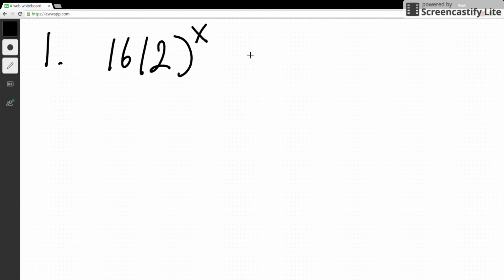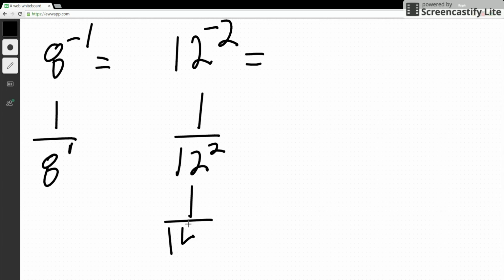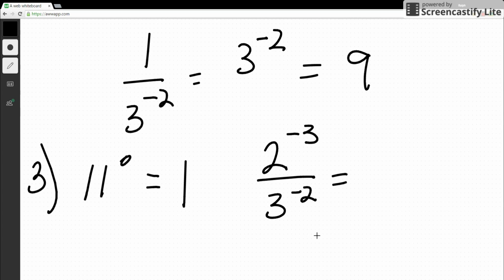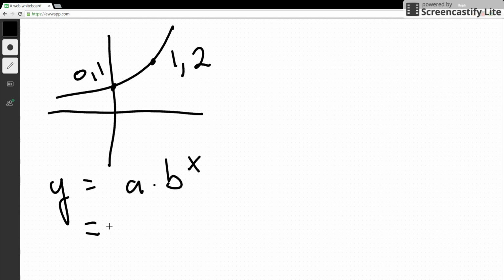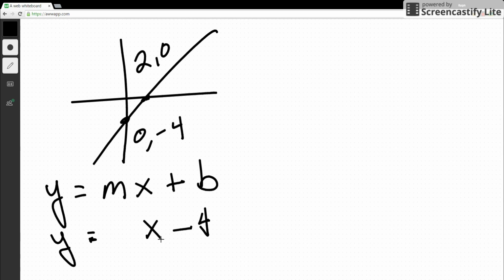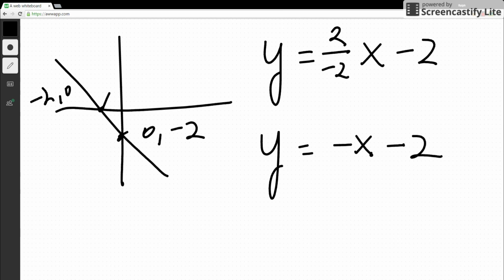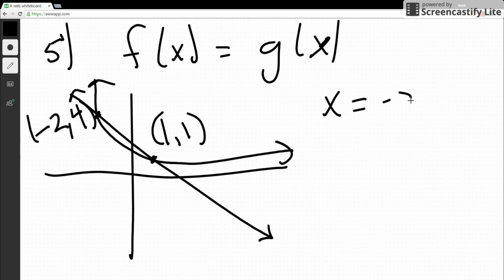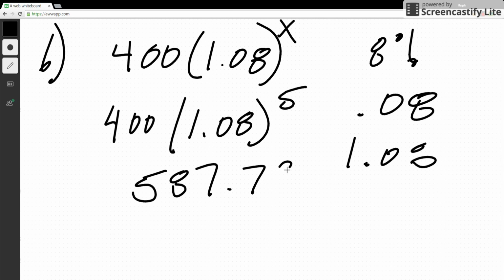Unit 5 Review Part 1